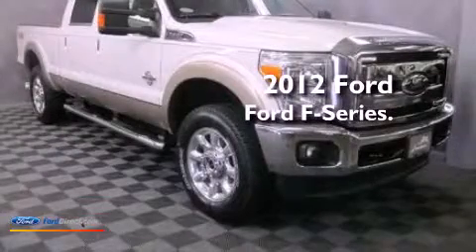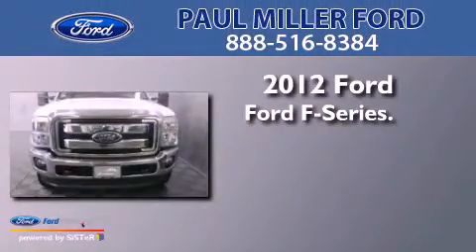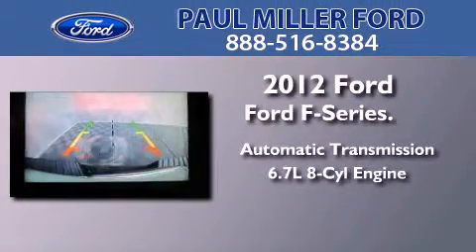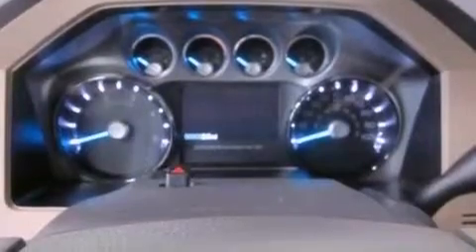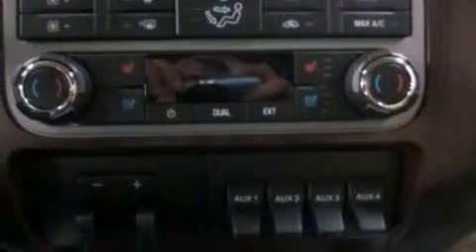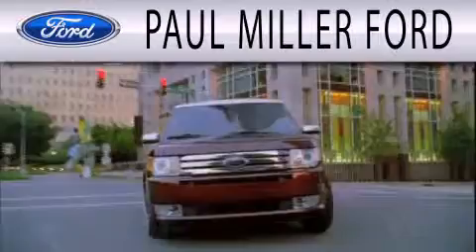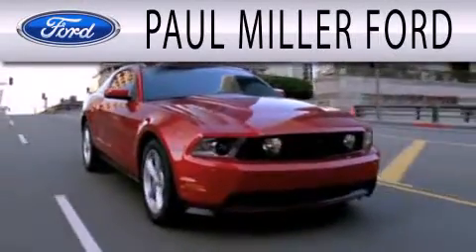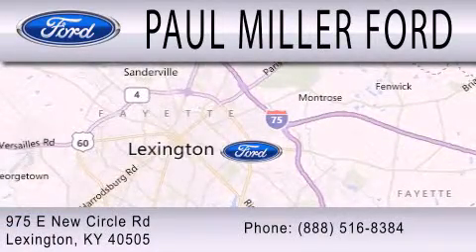2012 FORD F-250 Lexington KY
Year : 2012
 Make : FORD
 Model : F-250
 Engine : 6.7L V8 32V DDI OHV TURBO DIESEL
 Trans . : 6-SPEED AUTOMATIC
 Exterior : WHITE PLATINUM CLEARCOAT
 Miles : 6,087

 Stock : CEA28061

 975 New Circle Road Ne